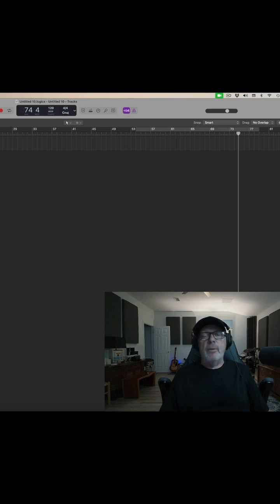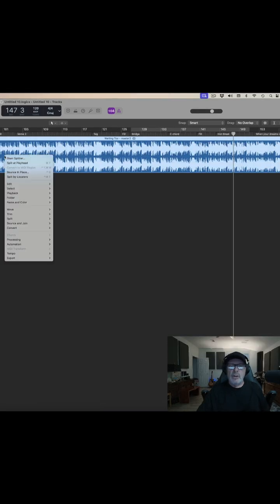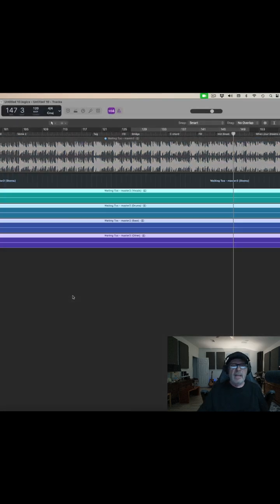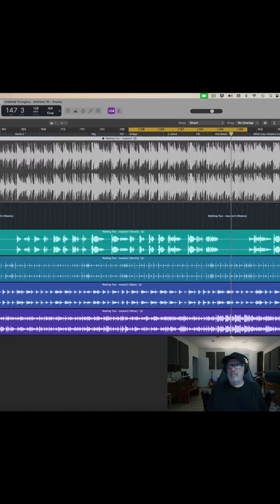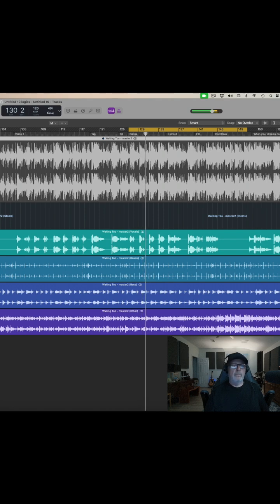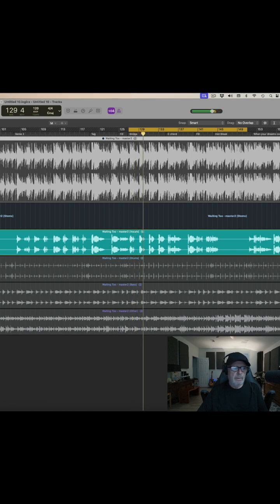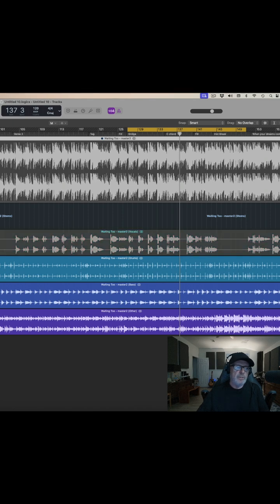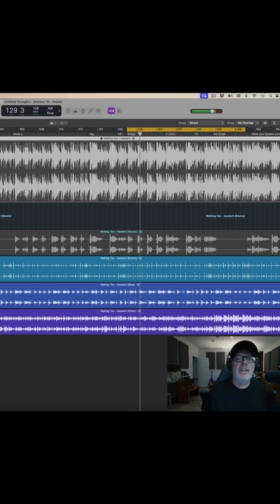AI Stem Splitter Logic Pro 11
AI Stem Splitter Logic Pro 11. Remove vocal, drums, bass and other instruments.
Products use to create this video (paid links)
Canon VIXIA HF G70 Camcorder
Tascam Portacapture X8 32-bit float
RØDE Wireless Go II
Some of our studio gear:
AKG C214 Condenser Mic
AKG C1000S Condenser Mic
Radial J48 Active Direct Box
American Professional II Telecaster
Shure Drum Mic Kit
M-Audio 61 Midi Controller
Adam A7V Studio Monitors
Hum X
Fender Guitar Tuner
Sony Professional Headphones